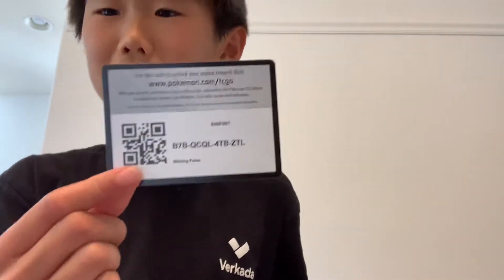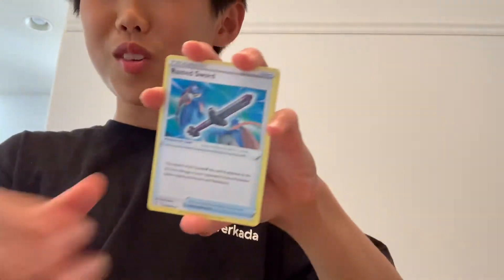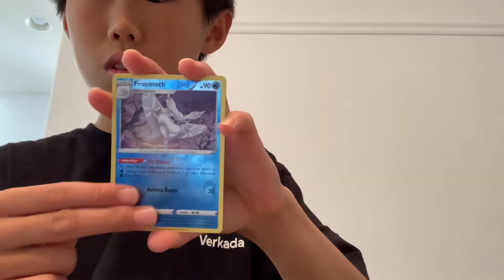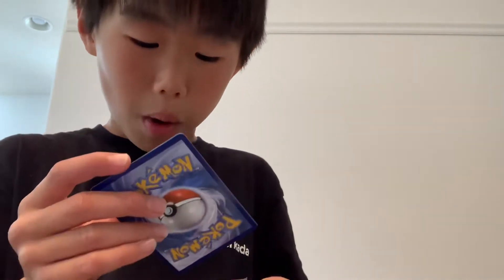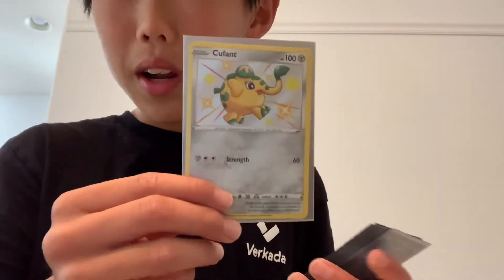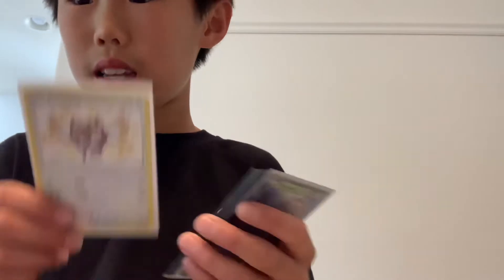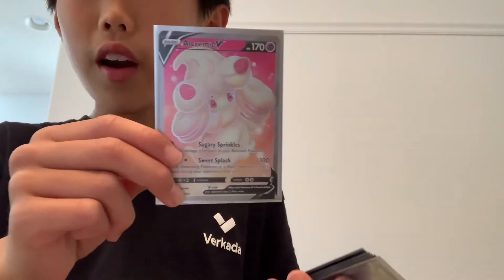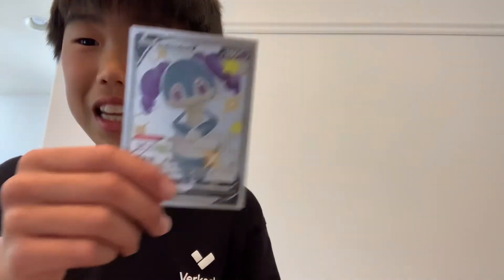Sorry about that… let’s continue